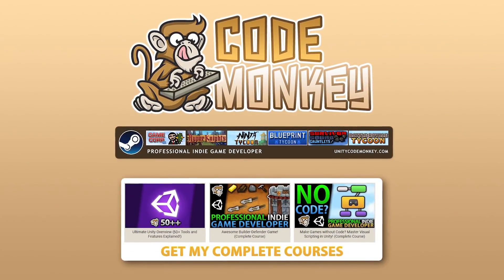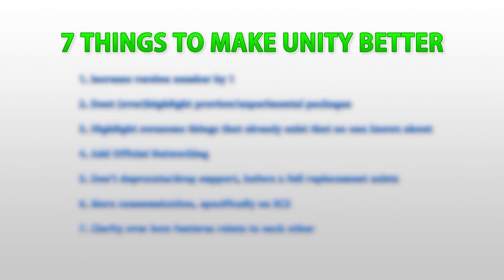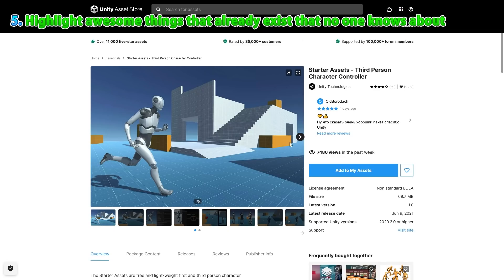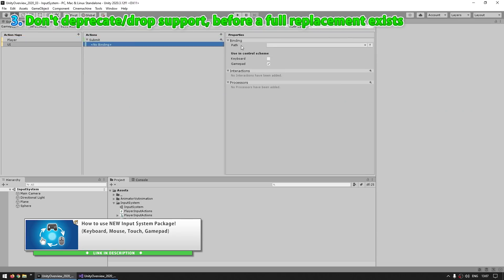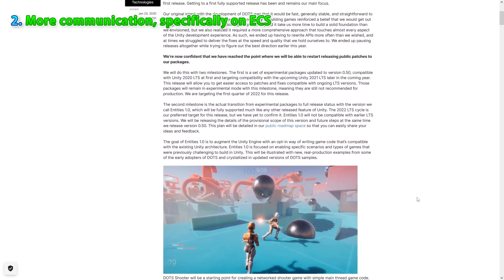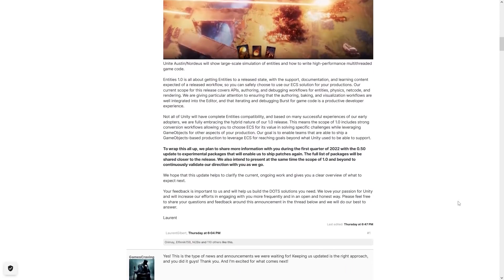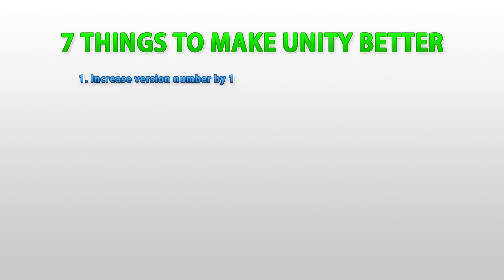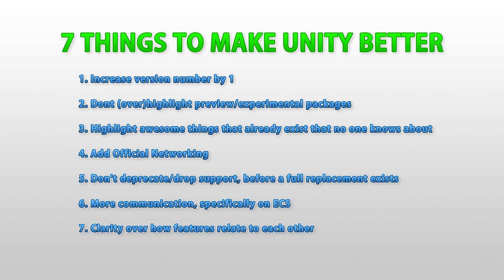7 things to make Unity BETTER!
💬 Here's 7 things that I think would improve Unity